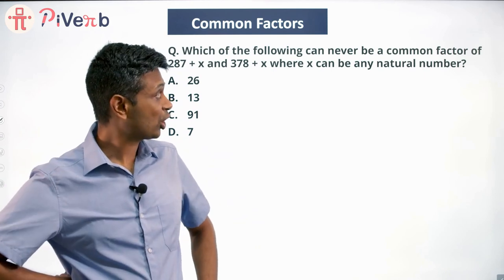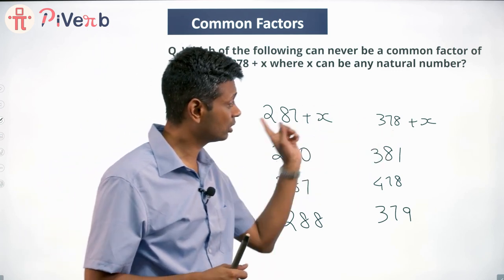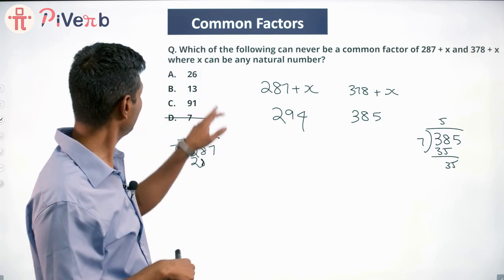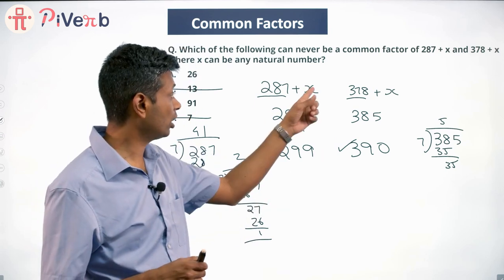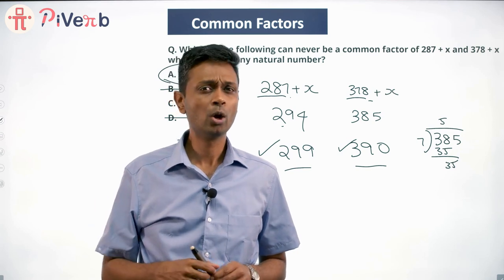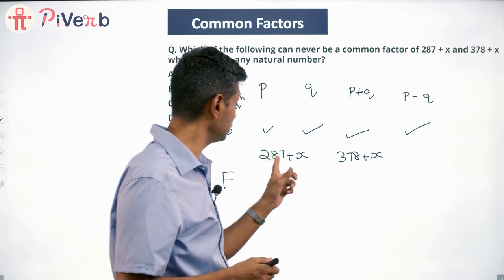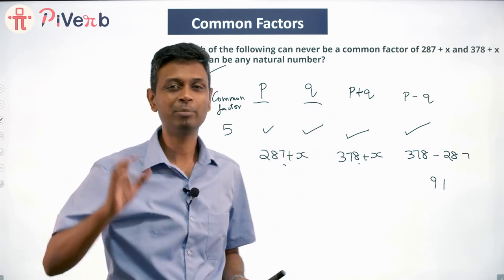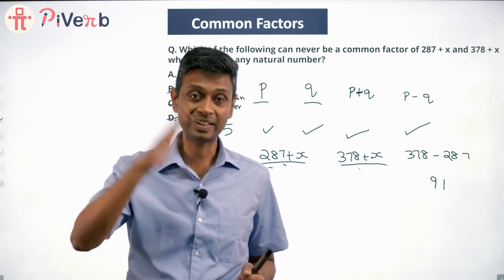PiVerb.com| Class 7 & 8 | Math Puzzle : Number Theory| # 13| NMTC Sub Junior| AMC 8